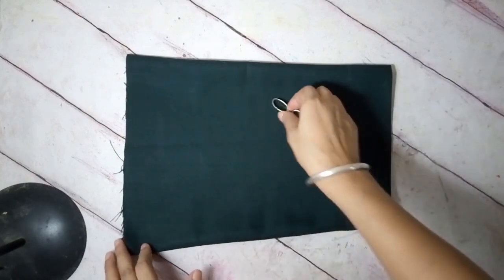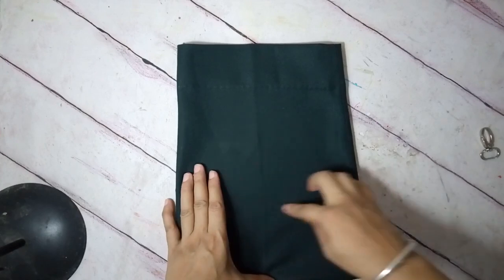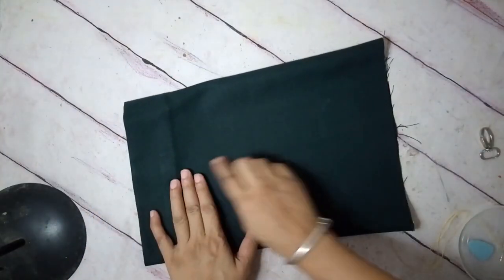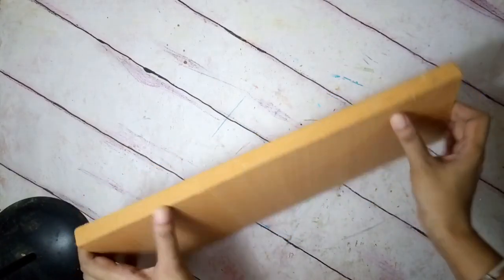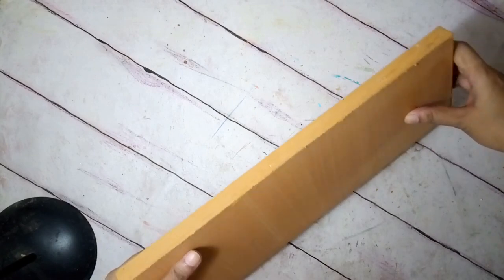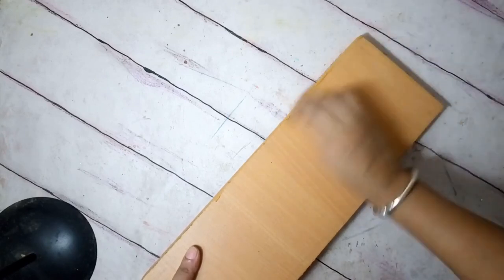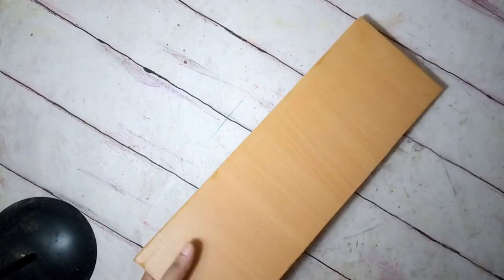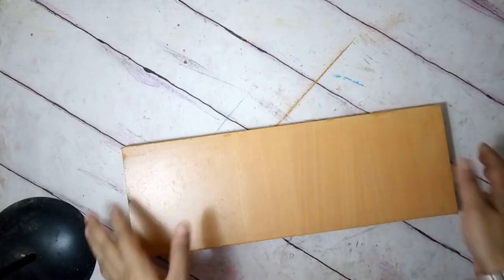Useful Home DIY Ideas Hanging Boho Shelf & Clothes Pin Pegs Holder Bag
Welcome to the Useful DIY Challenge July 2020. This month am hosting this challenge with @michellescozyhome6290 Here today am sharing two projects I found useful for my home and am really using them in my real life. I made a clothes pin or peg bag, and have a sew tutorial for it. You may to do the same using fabric glue as well. Next project is a hanging shelf with a scrap piece od wood and jute ropes. It looks beautiful and is very useful too.

Acknowledgement
Wayne Jones